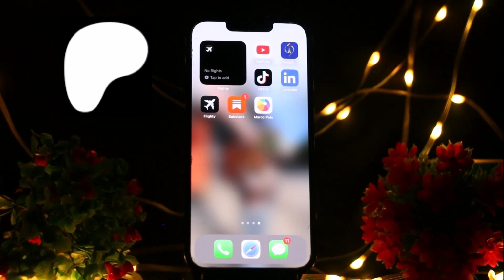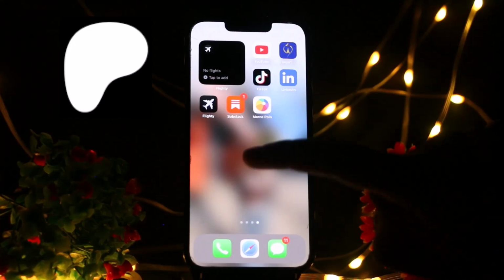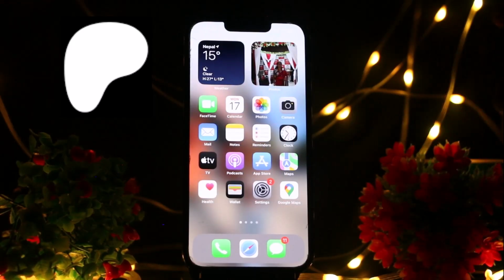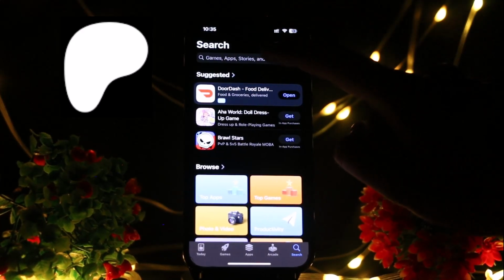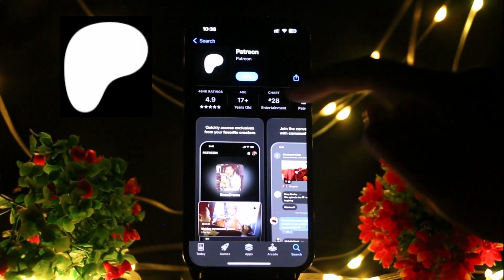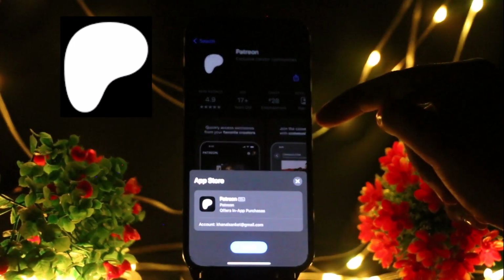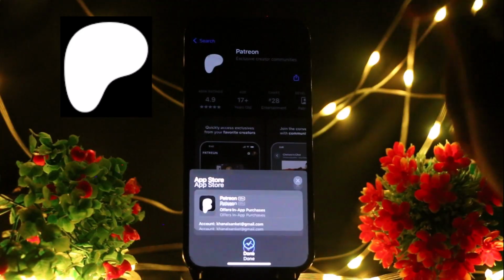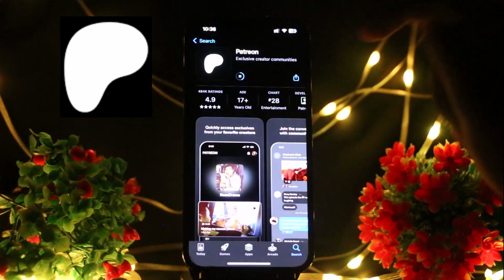Easy Steps to Get the Patreon App on Your Device - Here's How You Can Do It - 2025